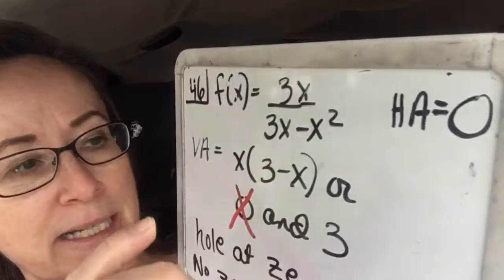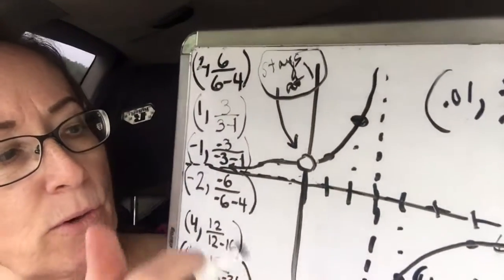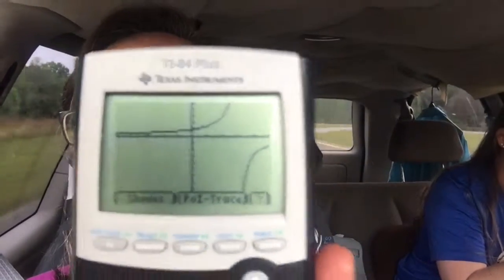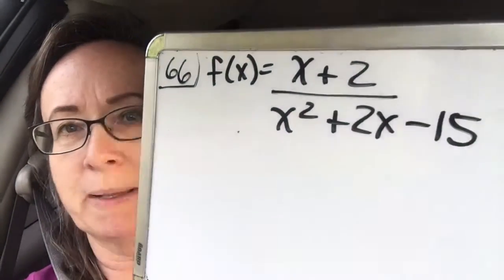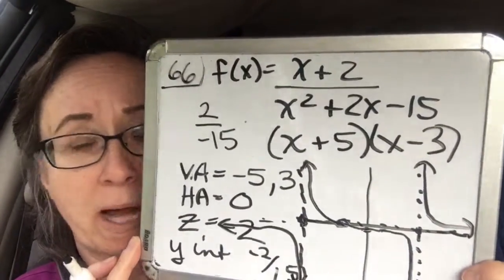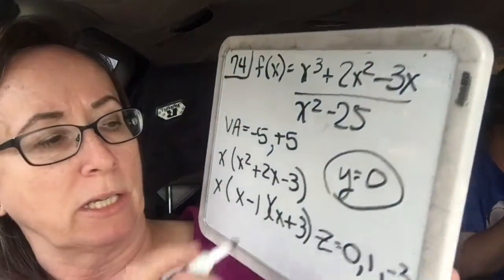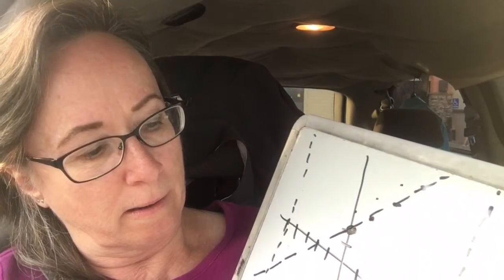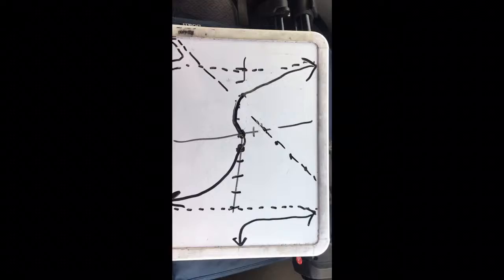college algebra Bit 4 5 rational equations part 2 redo